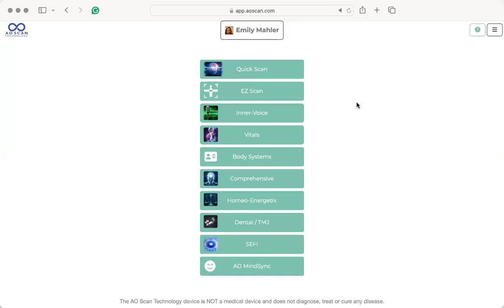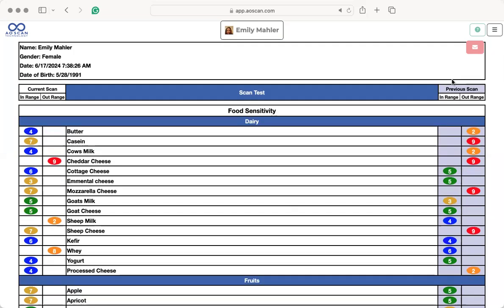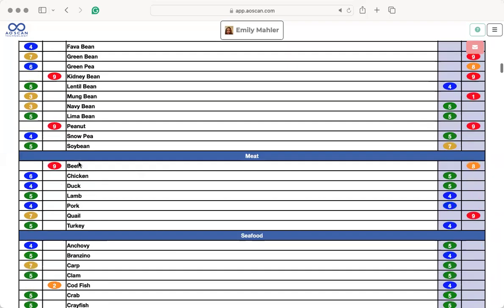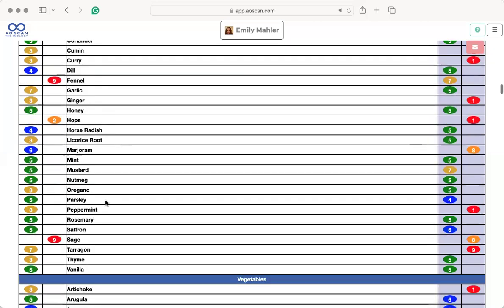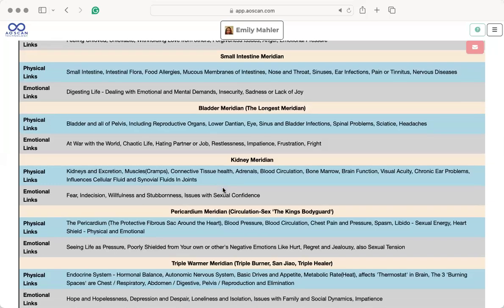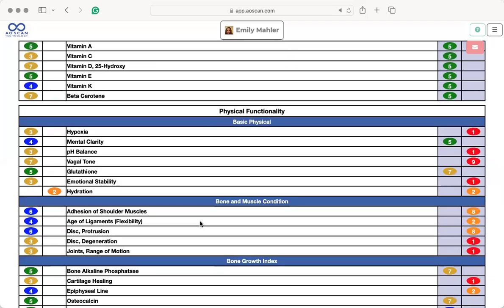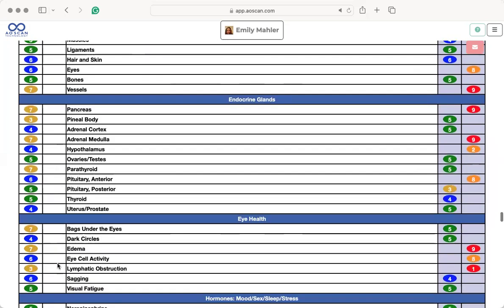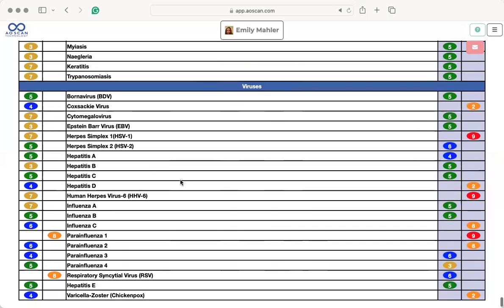AO Scan Tutorial: How to Read your Vitals Report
This tutorial walks you through how I read and understand the vitals report at a basic level.

If you are new to AO Scan and are interested in learning how to get the software for yourself, you can text me at and we can set up a demo.